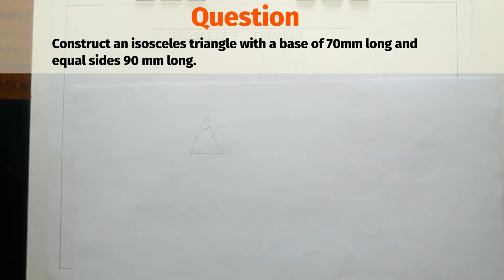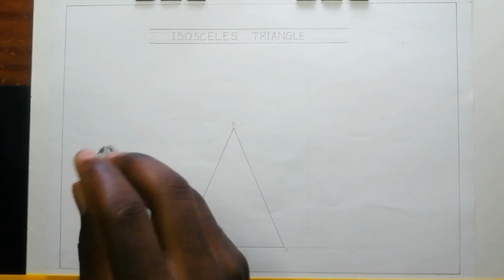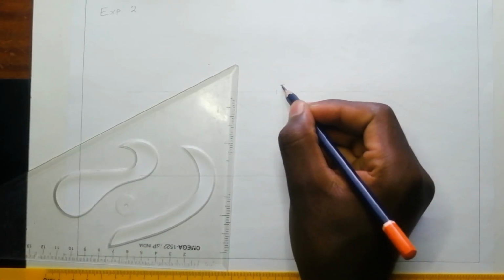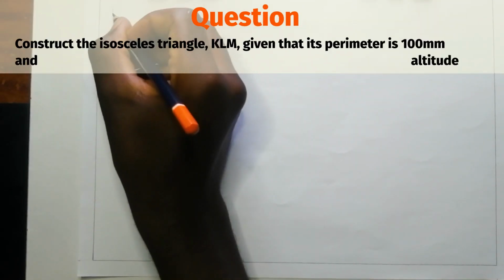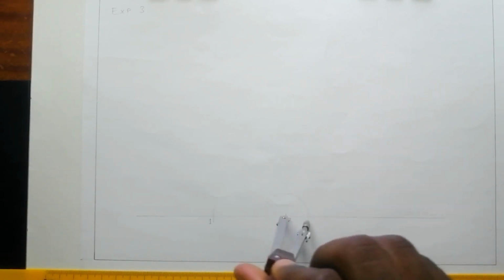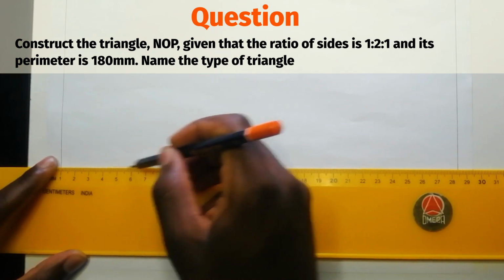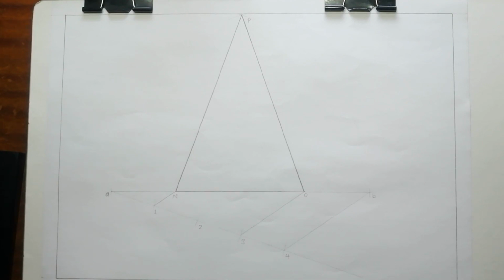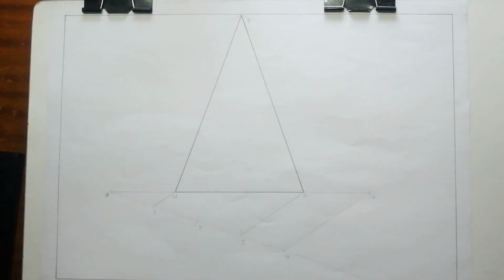Construction of Isosceles Triangles and General methods of triangle construction